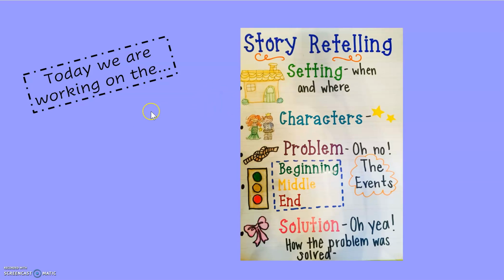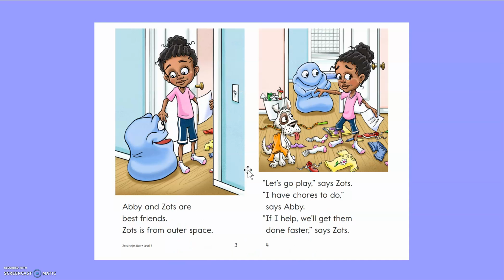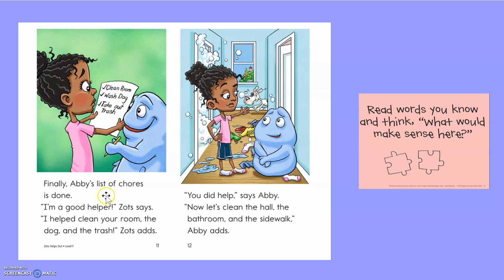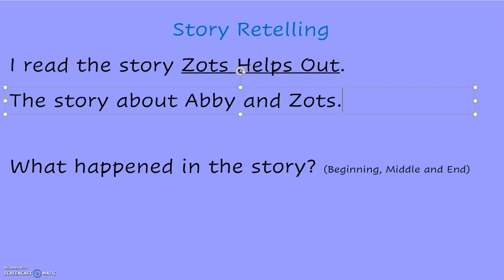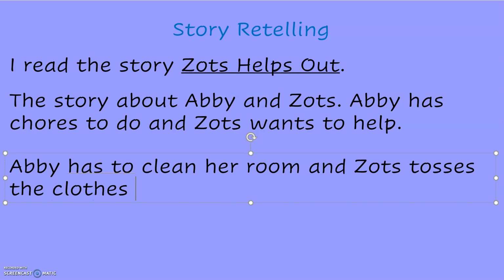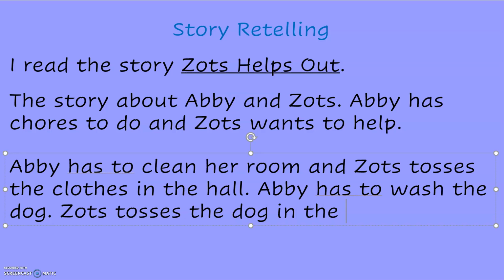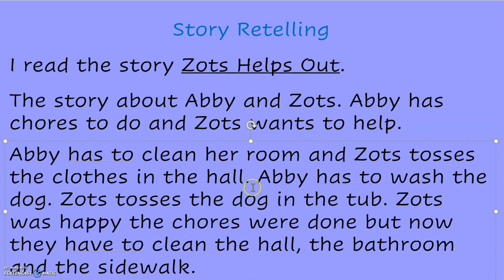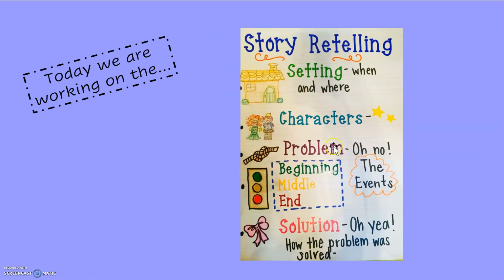Zots Helps Out- Retelling